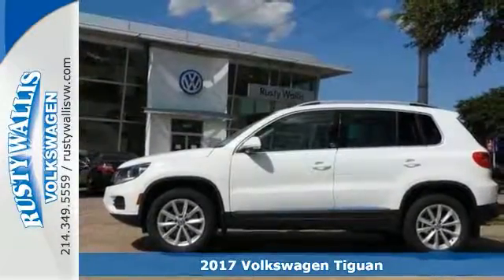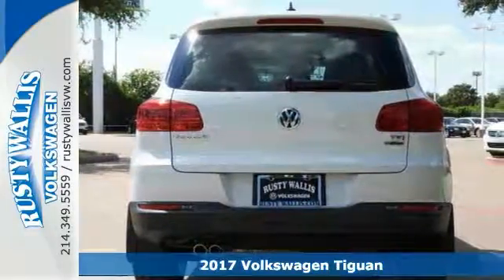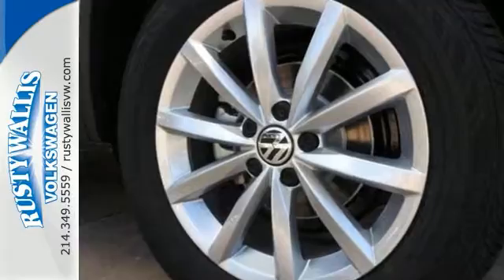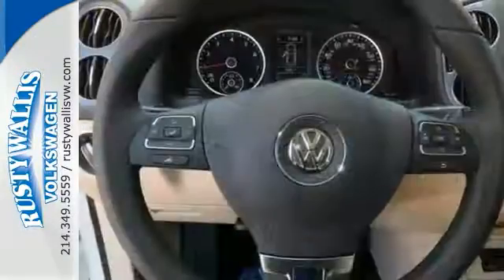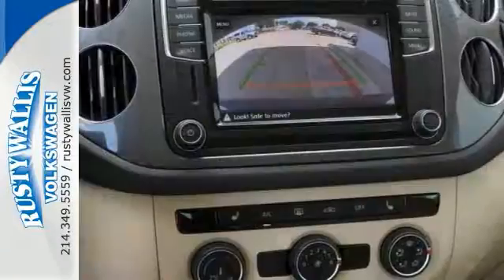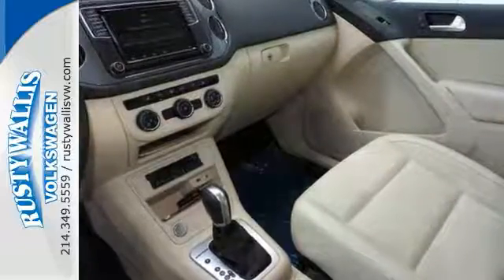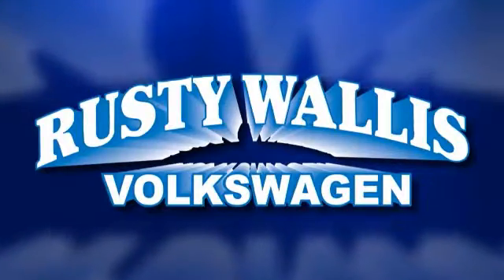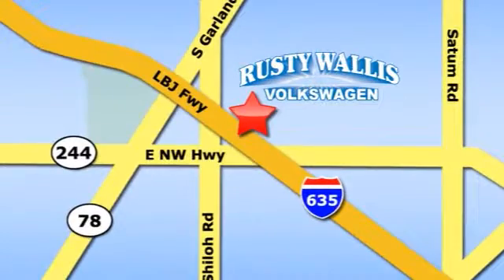New 2017 Volkswagen Tiguan Dallas TX Garland, TX V170007 - SOLD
Year: 2017
Make: Volkswagen
Model: Tiguan
Trim: Wolfsburg Edition
Engine: 4 Cyl - 2.0 L
Transmission: Automatic
Color: Pure White
Interior: Beige
Stock #: V170007
VIN: WVGSV7AX4HW505154
Tired of the same tiresome drive? Well change up things with this attractive-looking 2017 Volkswagen Tiguan. It will allow you to dominate the road with style, and get great gas mileage while you're at it.

Address:
12635 LBJ Freeway